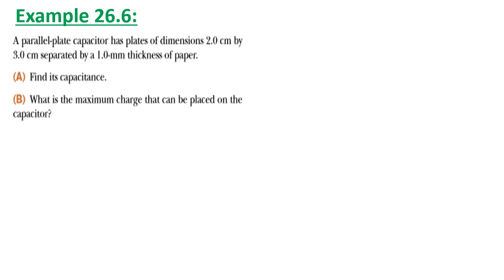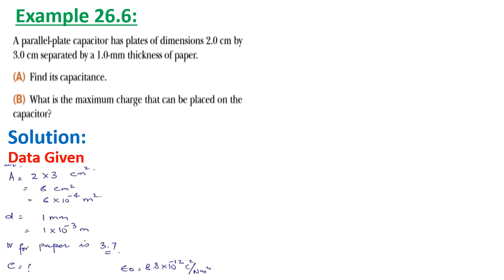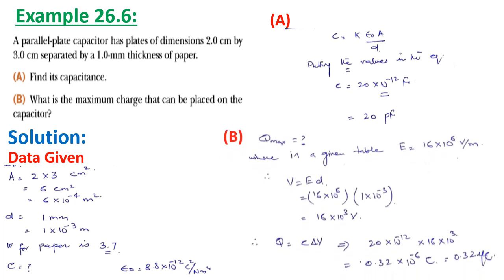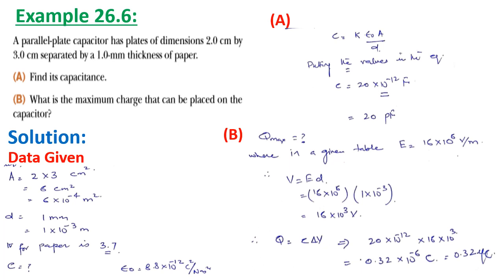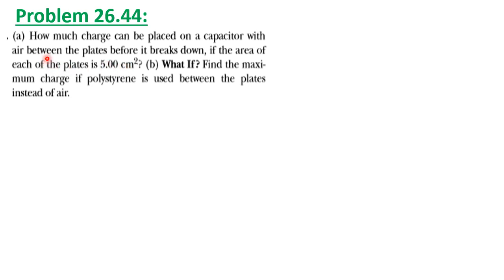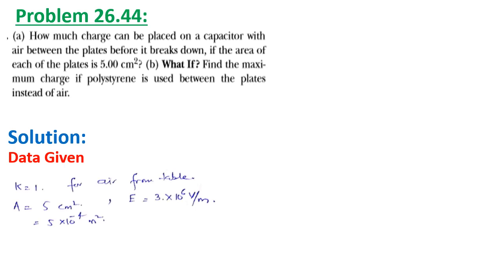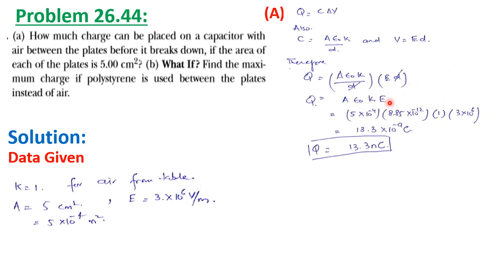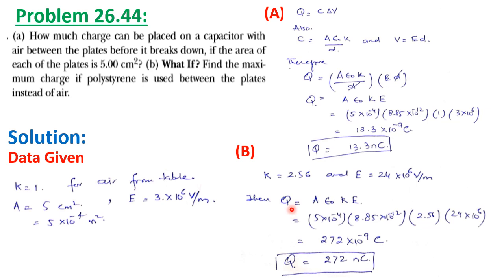Capacitors with Dielectrics- Solved Examples and Problems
Solved examples and problem related to capacitors with dielectrics etc